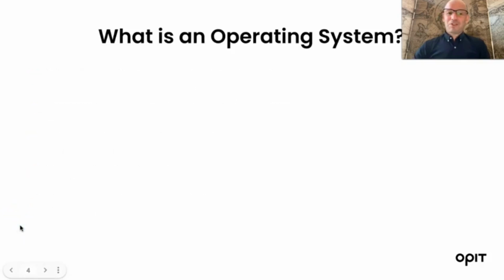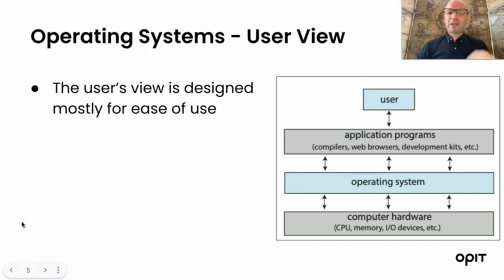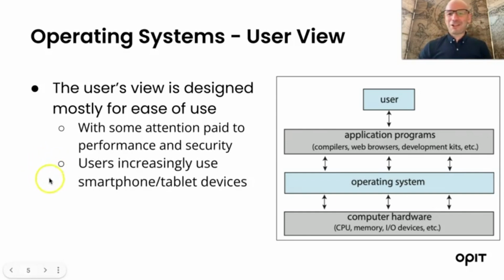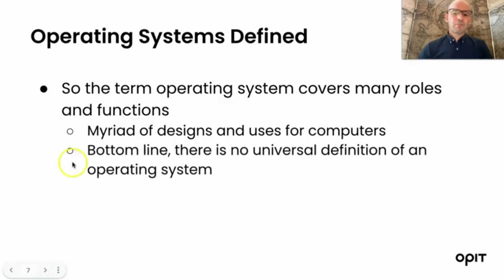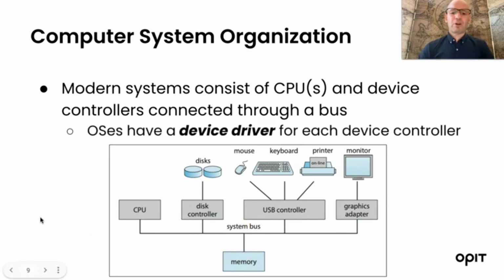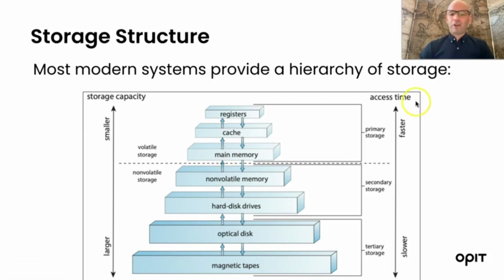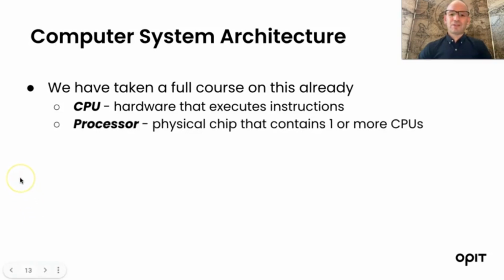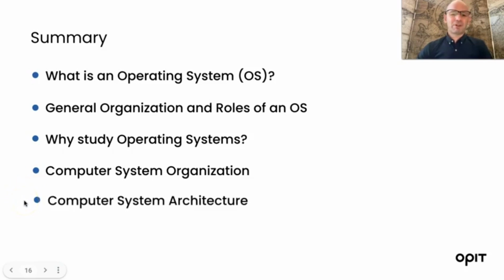Intro to Operating Systems